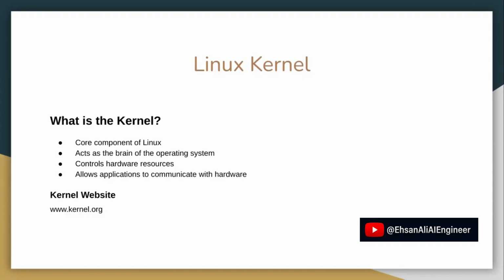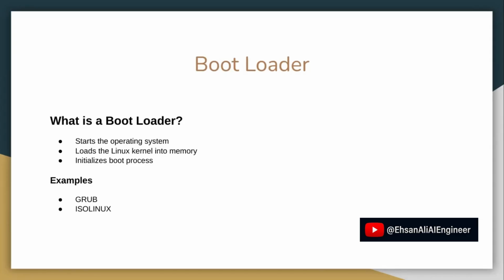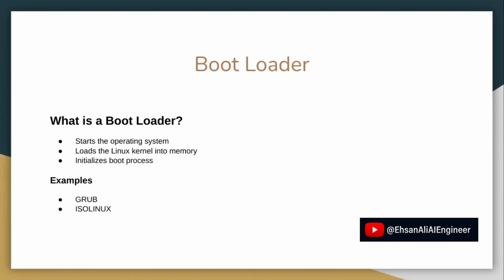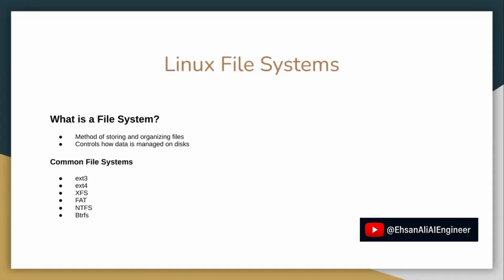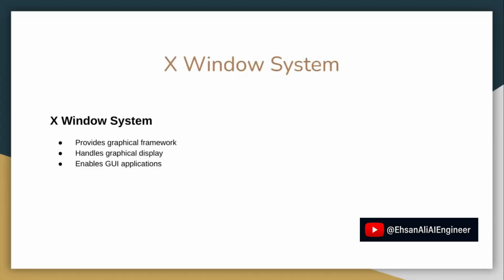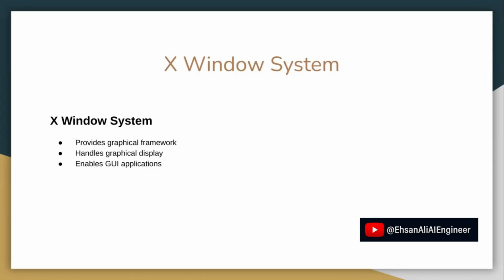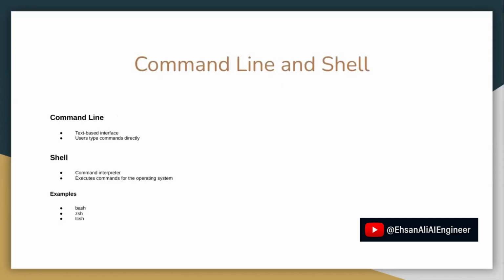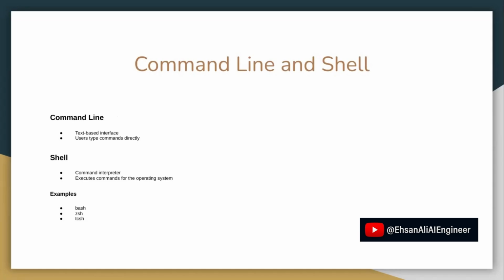Linux Core Components Explained. Learn Linux Kernel, Shell, File System & Services.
Linux Architecture and Core Components Explained. Learn Linux Kernel, Shell, File System & Services.

Linux Architecture and Core Components Explained

In this lecture, we explore the architecture of the Linux operating system and understand the major components that work together to make Linux one of the most powerful and widely used operating systems in the world.

Topics Covered:
✔ Linux Kernel
✔ Boot Loader
✔ init / systemd
✔ Linux Services and Daemons
✔ File Systems
✔ Shell and Command Line
✔ X Window System
✔ Desktop Environments
✔ Linux Distributions

Whether you're preparing for Linux Administration, RHCSA, RHCE, LFCS, DevOps, Cloud Computing, Kubernetes, AWS, Azure, or general system administration, understanding Linux architecture is an essential foundation.

This course is designed for:
• Linux Beginners
• System Administrators
• DevOps Engineers
• Cloud Engineers
• IT Professionals
• Students Preparing for Linux Certifications